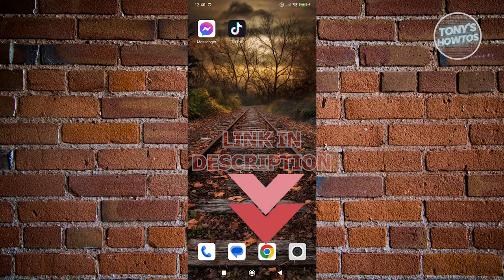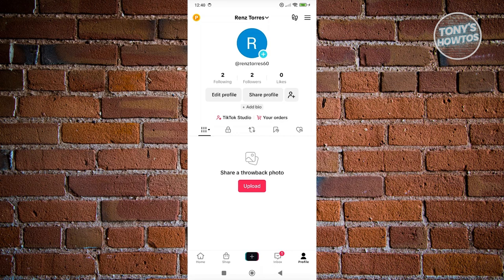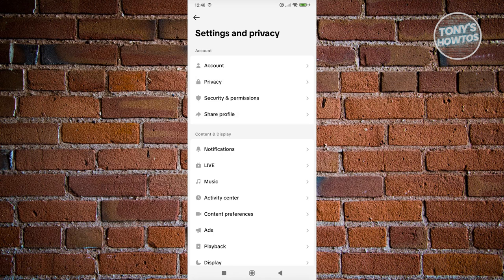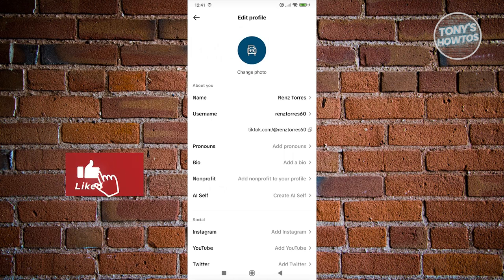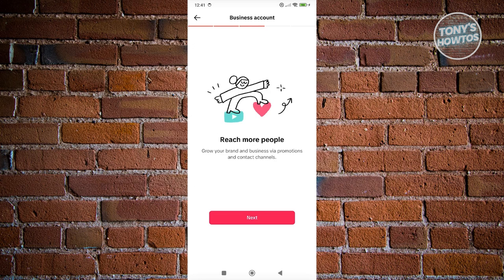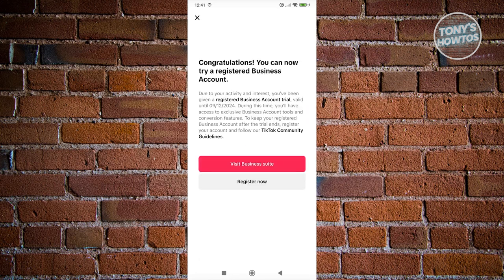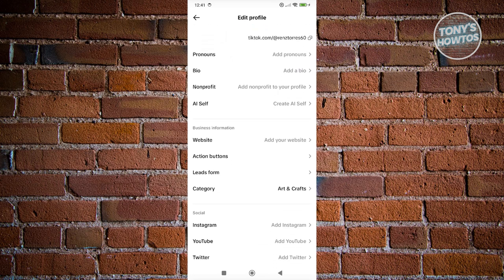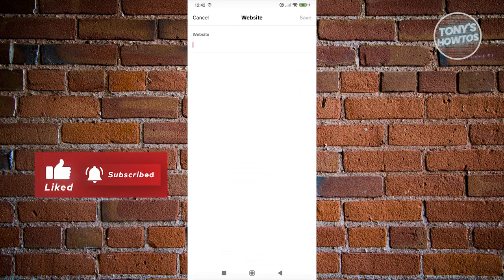How to Add Link in TikTok Bio (2024)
In this video, I show you How to Add Link in TikTok Bio in 2024. The quick and easy tutorial how to put instagram link in tiktok bio. Do you want to know step by step how to add your whatsapp group link in tiktok bio in 2024? Yes? Great!